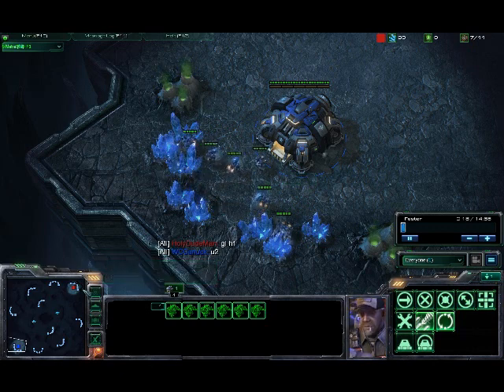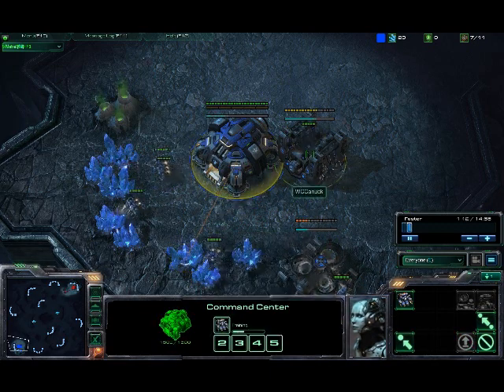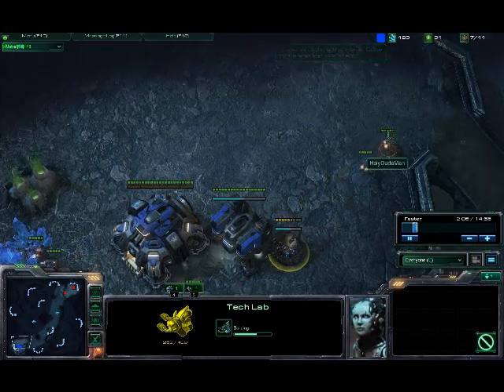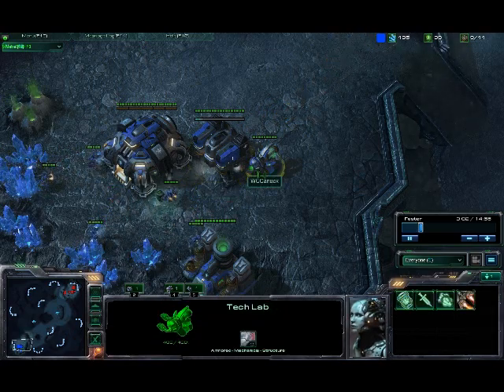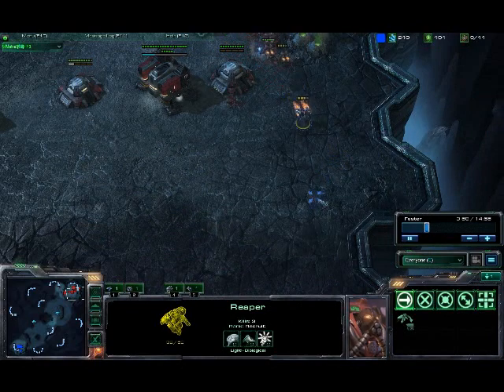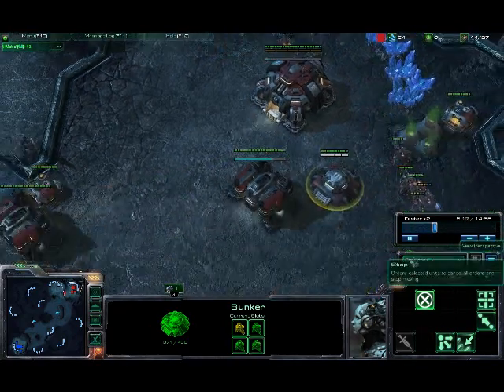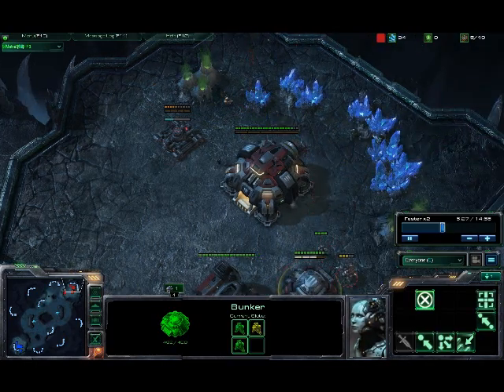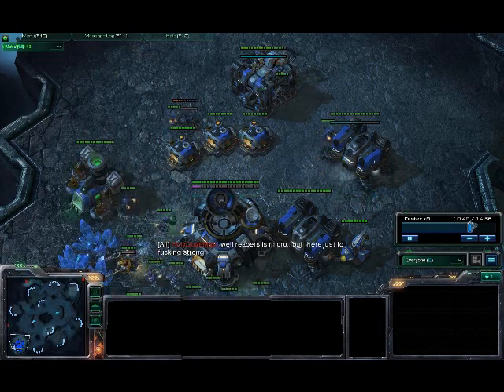Terran Starcraft 2 SC2 Cheese All In Reaper Rush Build Order Strategy Guide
This is the Terran all in Repaer rush build order and strategy video guide.  Works against all races if you catch them off guard.  This video was done in Diamond league against a diamond leaguer.  Should work almost every time in bronze, silver, or gold if you build perfectly.  An alternative build that doesnt risk economy can be found